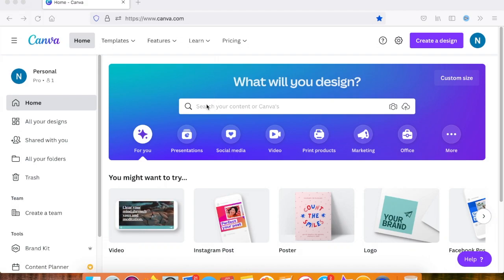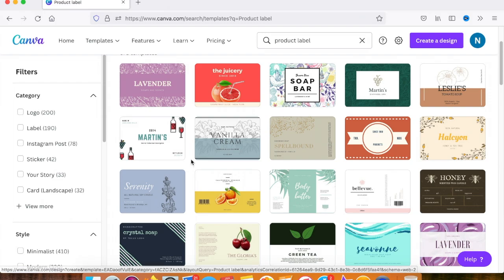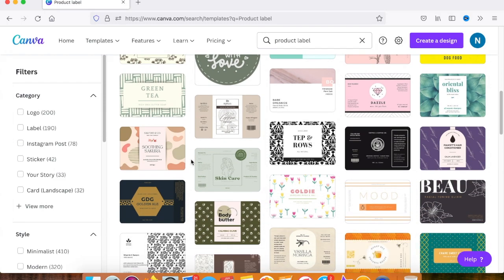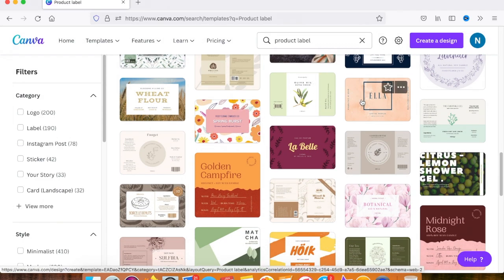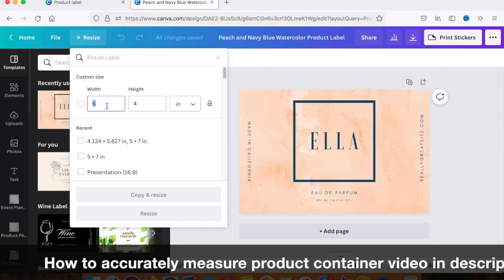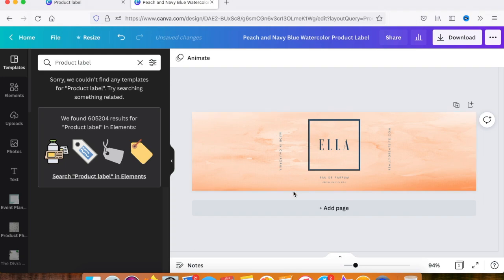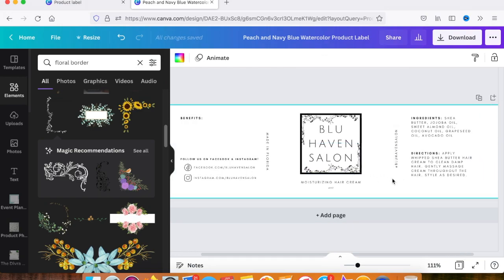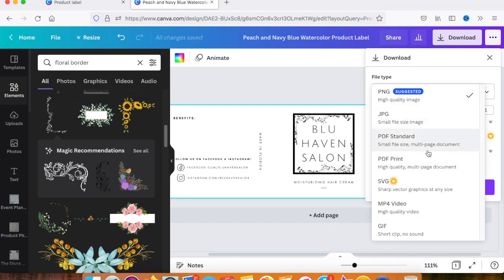How to Design Waterproof Product Labels in Canva | Small Business Owner | Part 1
Hey Babes!

In this tutorial I show you how to design product labels for your product using Canva.

I hope this gives you more creative ideas for your product labels.

The next part to this video:  uploading soon

Thanks!

Have questions?

Personal: @naturalbeauty089

Help me get to 5K in 2022!